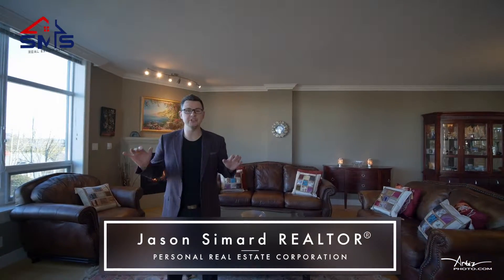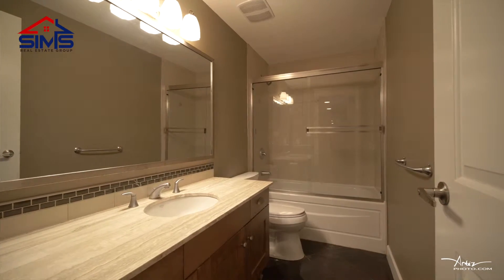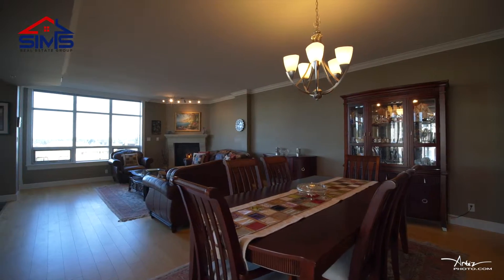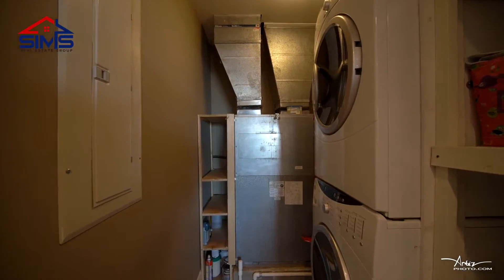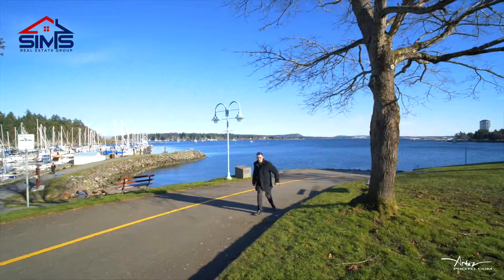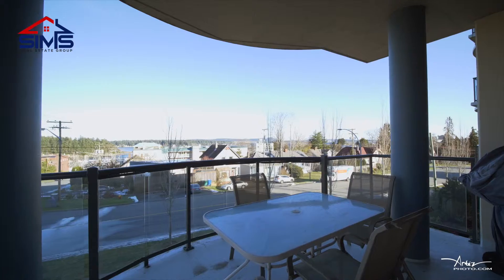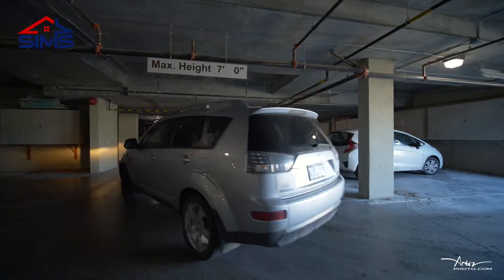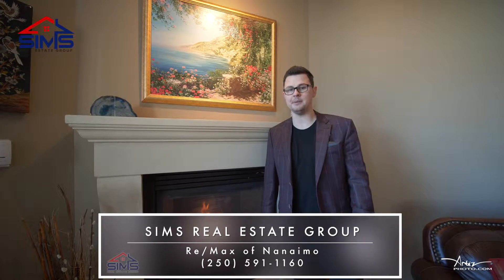201-225 Rosehill St - Jason Simard - ARTEZ